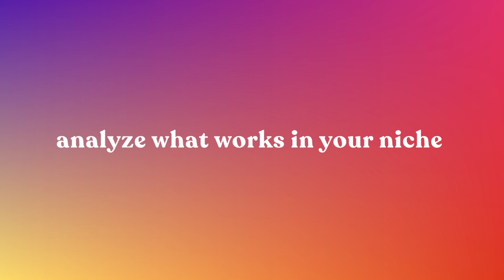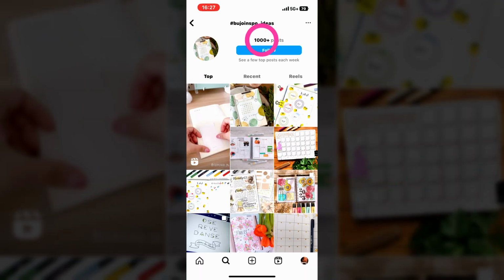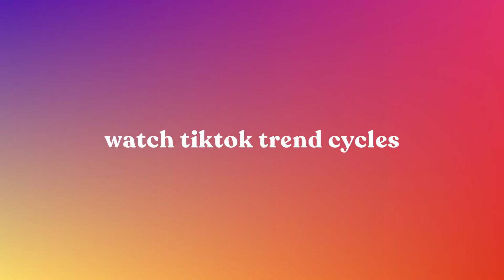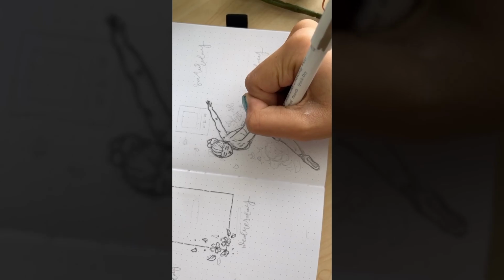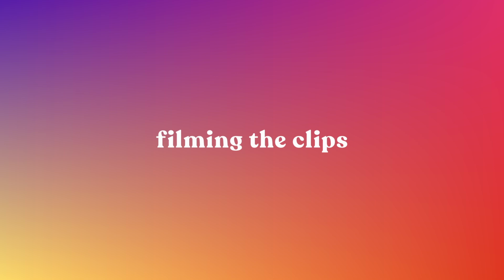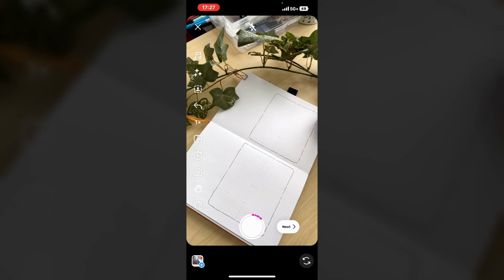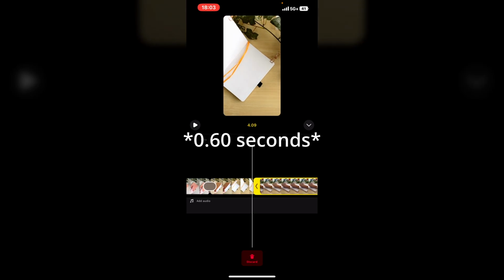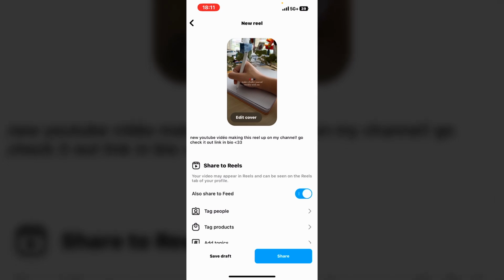if you want to blow up your BULLET JOURNAL instagram - watch this video ★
if you're trying to start a bullet journaling account on instagram - or any social media - here is my ultimate guide! i've been posting my bujo online for 3-4 years so i hope my tips are helpful, but always always experiment with your account and content anyway bc your journal and niche will be different than mine and anyone else. also this video is a great excuse to tag myself lmaoo, so my instagrams are linked below. ★

"For the Son of Man came to seek and to save what was lost."
- Luke 19:10

✿ time stamps ✿
00:00 general instagram growth tips
04:37 engagement tips for IG reels
08:19 reel ideas for bujo accounts
10:21 how to make a viral bujo reel

✿ common links ✿ (disclaimer: this video contains affiliate links, which means I may receive a small commission for purchases made through my links at no extra cost to you. thank you for supporting me!)